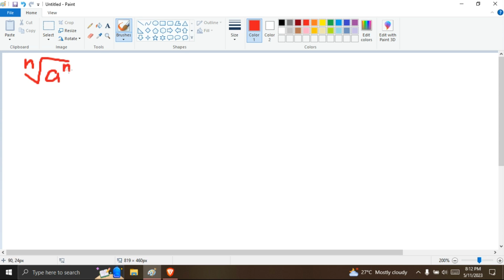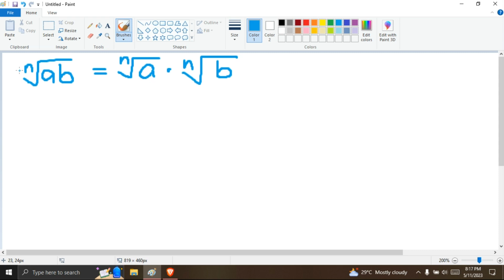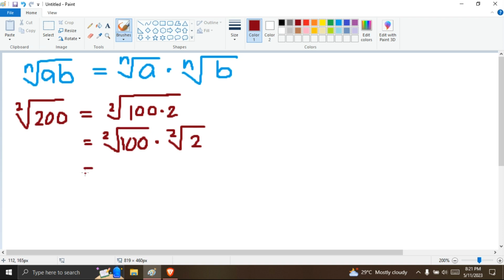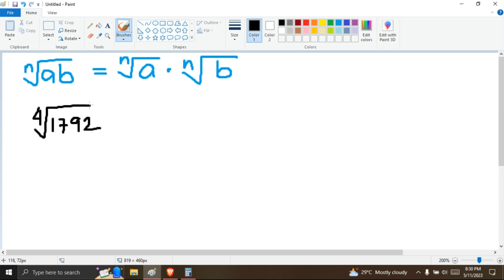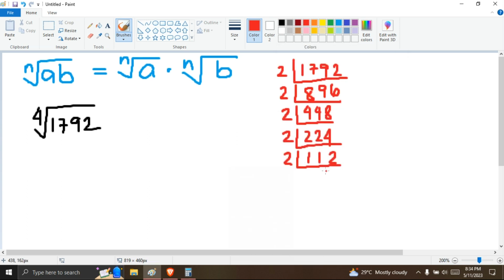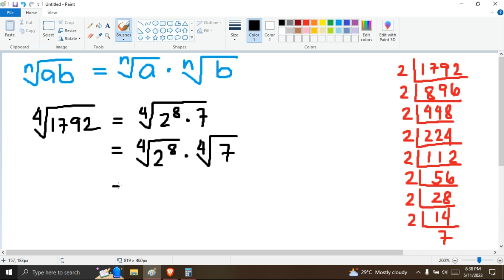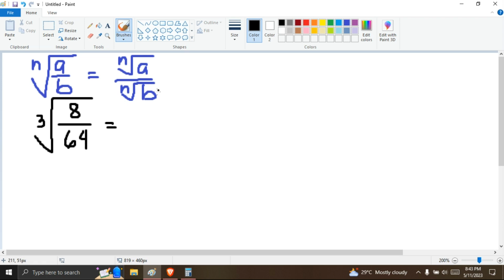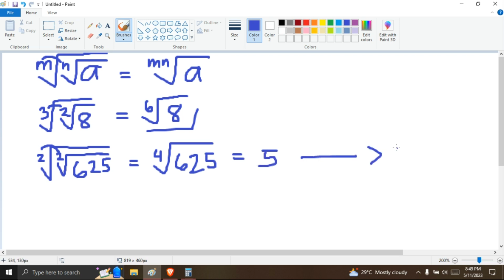Part 1: Laws on Radicals